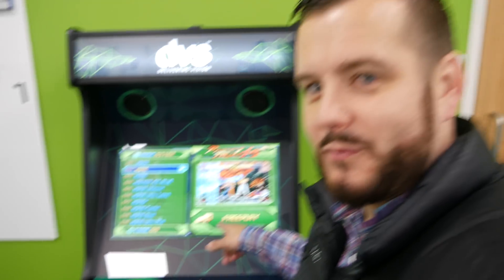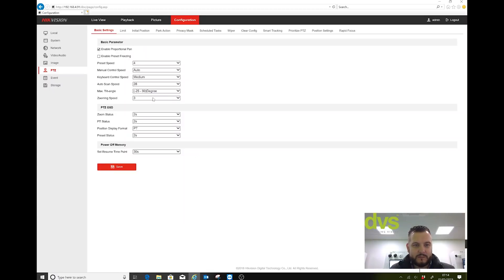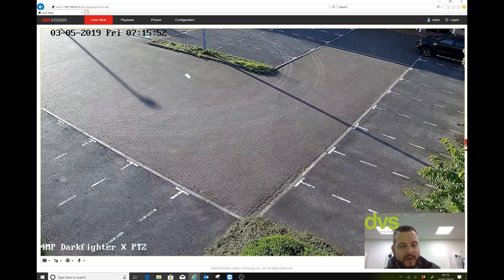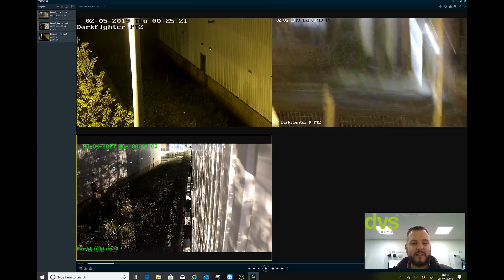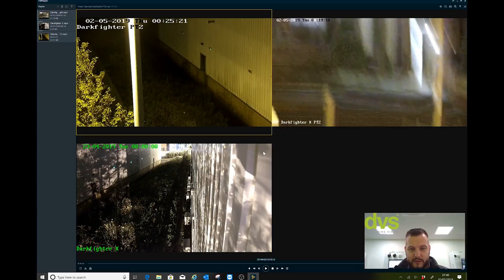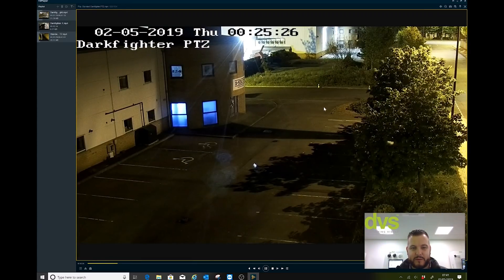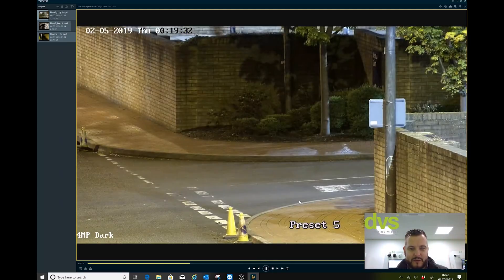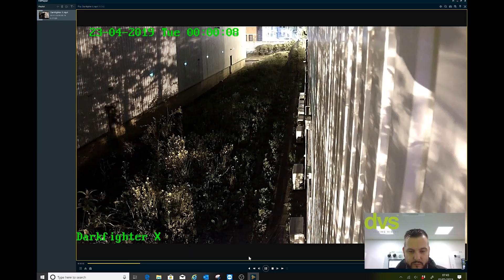Hikvision NEW 4MP DarkfighterX vs Darkfighter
In this video we demonstrate Hikvision’s NEW 4MP DarkfighterX capability during the day and night while comparing this to standard Darkfighter technology.

We also demonstrate the new Auto Wiper PTZ function.

Cameras included in this video:

DS-2DF9C435IH-DLW: DarkfighterX 4MP 35X Network IR PTZ Camera